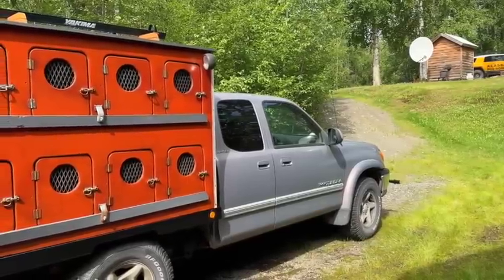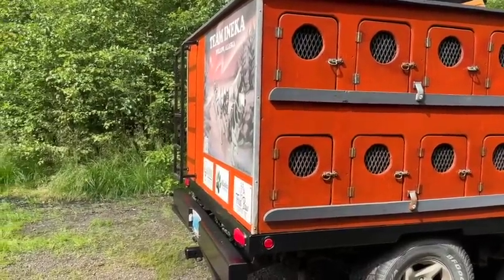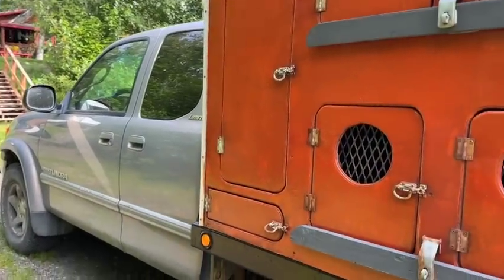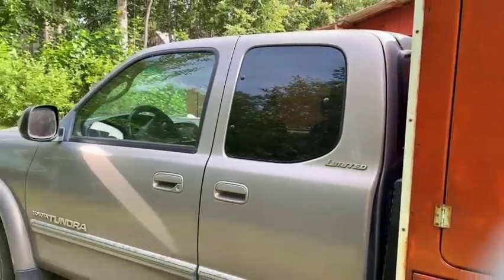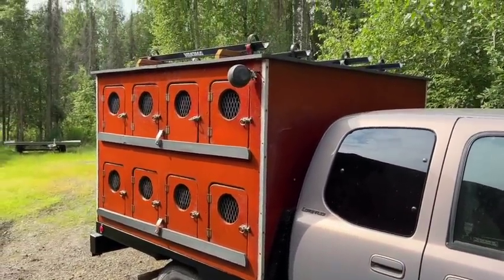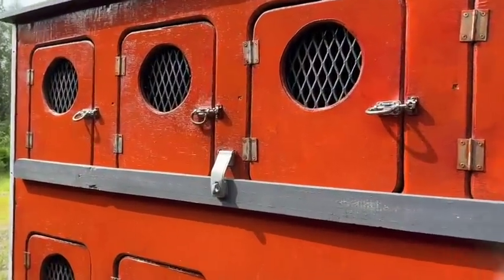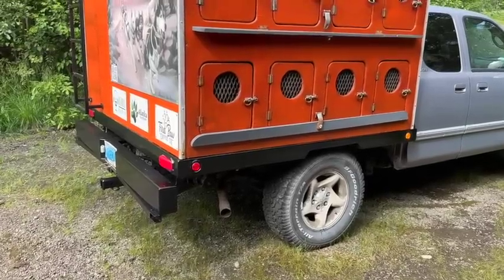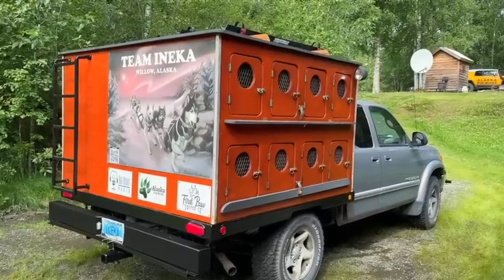Sled Dog Truck Walk Around | Team Ineka Mushing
A sled dog truck walk around at Team Ineka Mushing in Willow, Alaska

Dog musher, Robert Forto gives a quick tour of his custom-built 2002 Toyota Tundra sled dog truck highlighting the dog box, tie-out system, gear racks, and more.

This custom-built dog box was built in 2012 by Robert and his family in Willow, Alaska.

Team Ineka is a dog mushing kennel that focuses on introducing people to the mushing lifestyle in Alaska. Robert is an adjunct professor that teaches dog mushing at the University of Alaska Anchorage and Alaska Pacific University.

Music on SoundStripe: Vampires Bane by Isaac Joel

Follow the show on Apple Podcasts, Spotify, or wherever you get your podcasts.

We also produce Dog Works Radio, Wellness Wednesday, the Rock n Coasters podcast, and more.